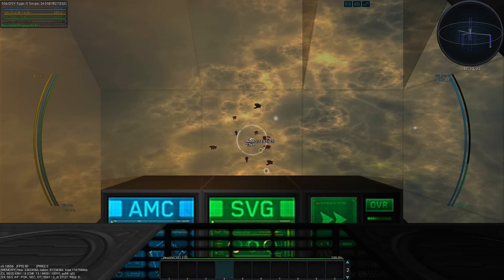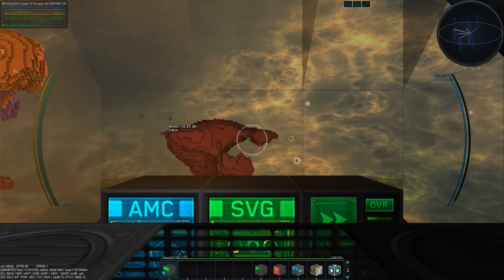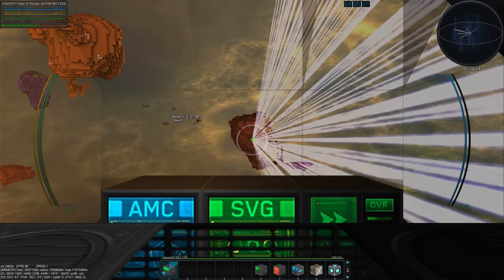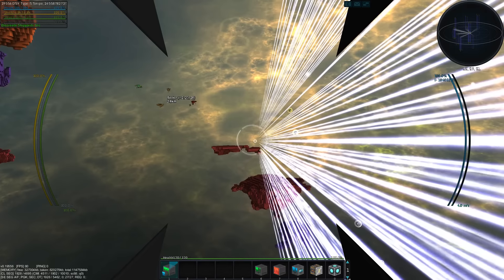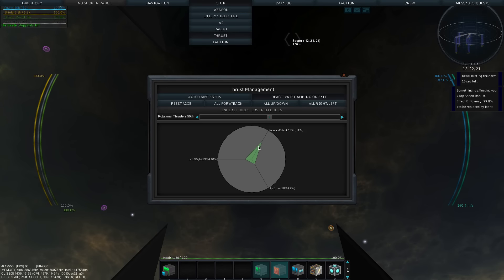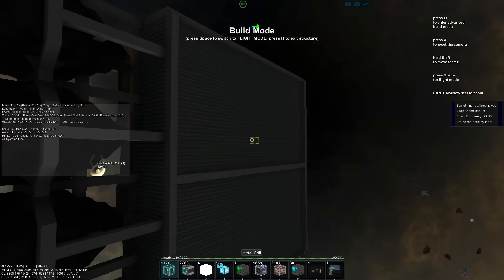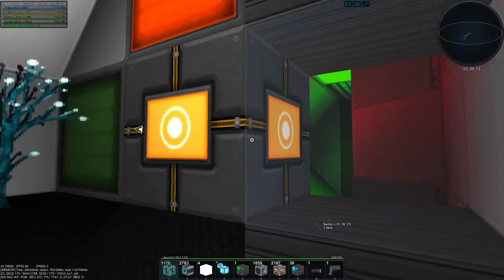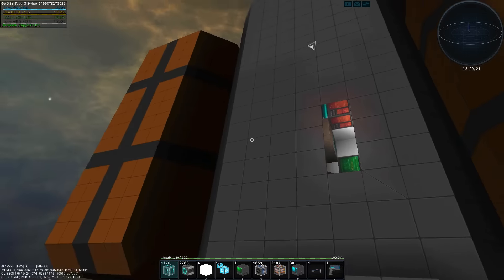Starmade: Salvage Ship Release DSY Type-S Swipe Mining Vessel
Discreet Shipyards proudly releases their new starmade salvage ship the DSY Type-S Swipe mining vessel. It is a manual miner so no auto mining or automatic mining built-in but because of the concept of how to use it, it might easily compete.

StarMade is a voxel-based 3D sandbox space shooting game. Play in your own universe or on a multiplayer server to create, discover, destroy, customize, and design your own ships, stations, worlds, declare war on other factions and battle it out for dominance of the galaxy, one of over 9 quadrillion possible procedurally generated ones full of adventure.
Imagine you could fly your favorite ships from Star Trek, Star Wars, Battlestar Galactica, Babylon 5 or Serenity.

Star Squadron links and additional information

used Music